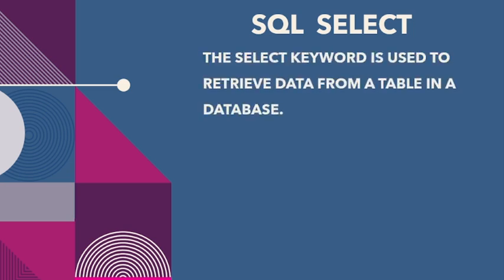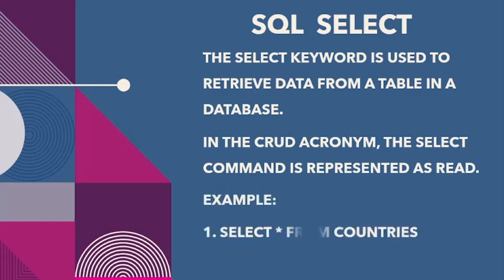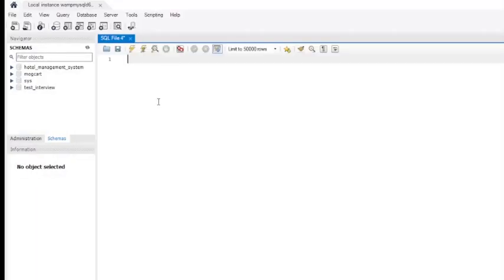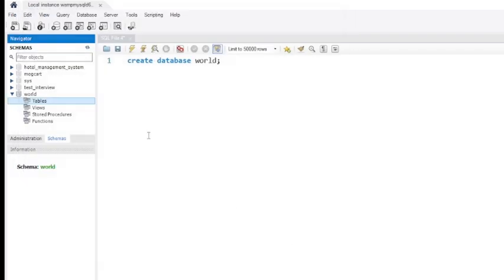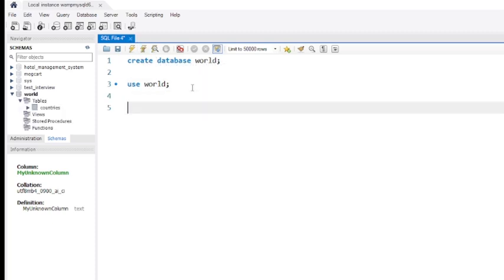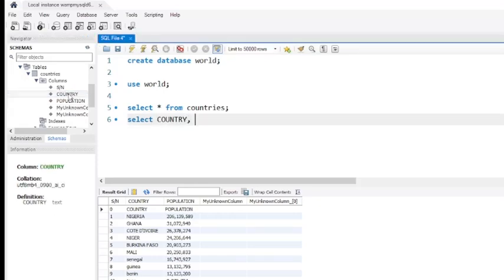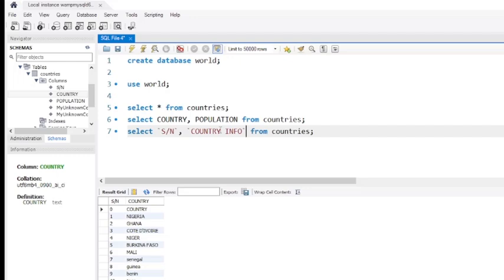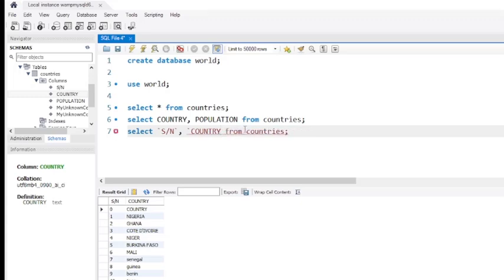Mastering the SQL SELECT Statement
In this video, we dive deep into mastering the SQL SELECT statement—the foundation of any database query. Learn how to retrieve data like a pro, whether you're a beginner or looking to refresh your knowledge.